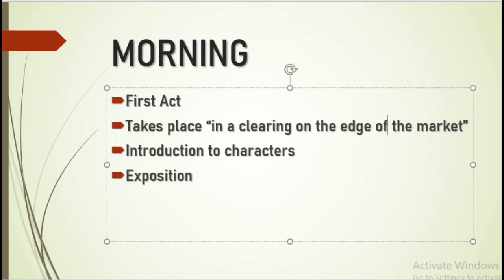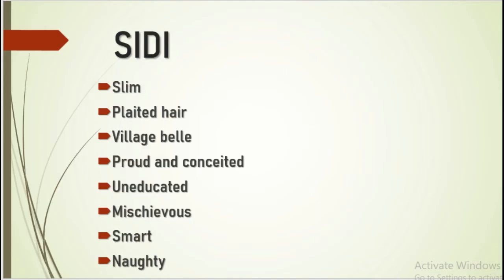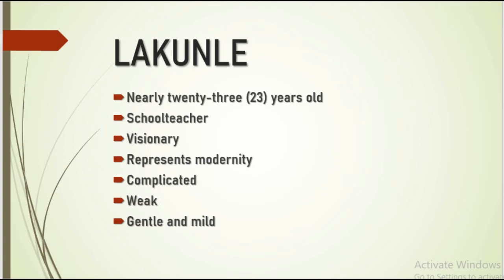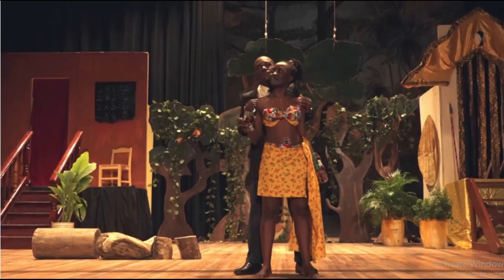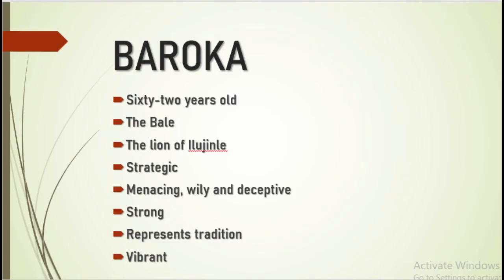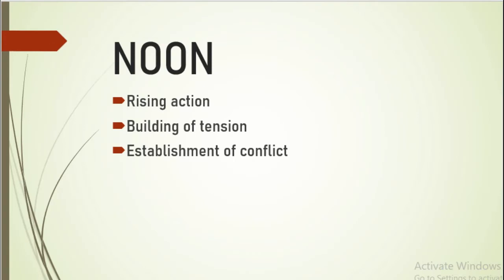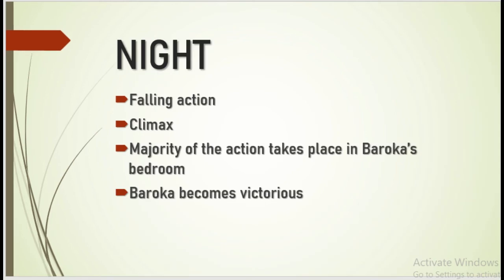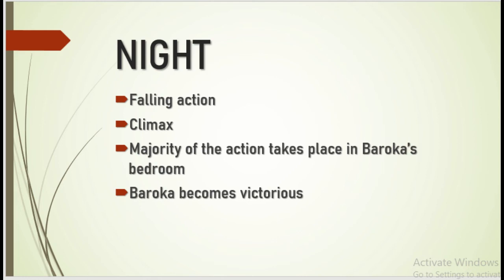Analysis of Wole Soyinka's "The Lion and The Jewel"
Hi guys, in this video, we take a look the classical African drama, "The Lion and the Jewel". Join me as we walk the jungles of Ilujinle and hunt for the subject matter, themes and other literary elements in Wole Soyinka's work.